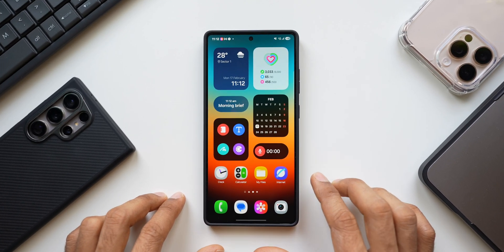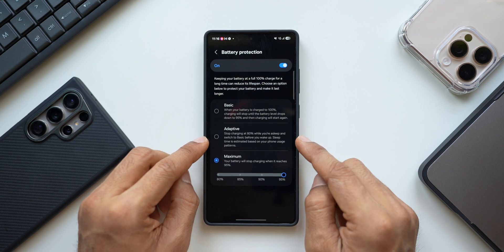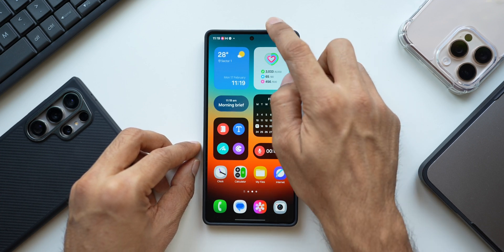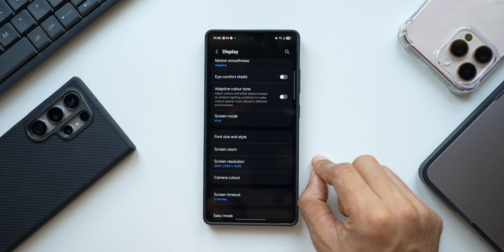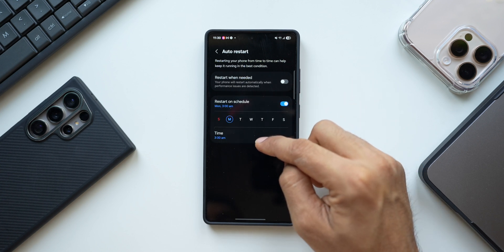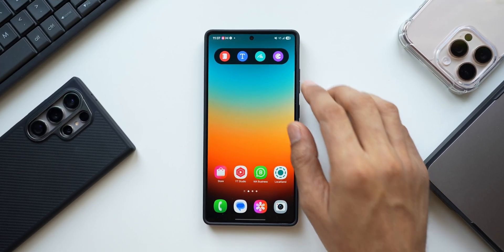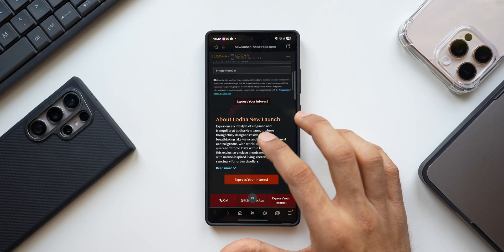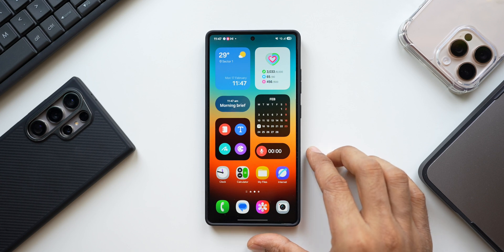Change These Settings IMMEDIATELY On Your Latest Samsung GALAXY Phones - S 25 Ultra - S 24 Ultra etc